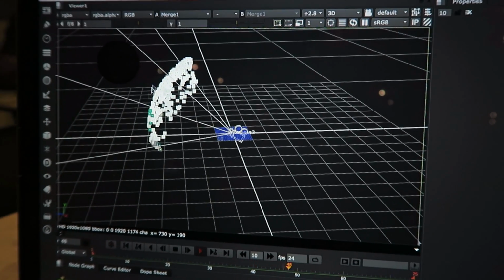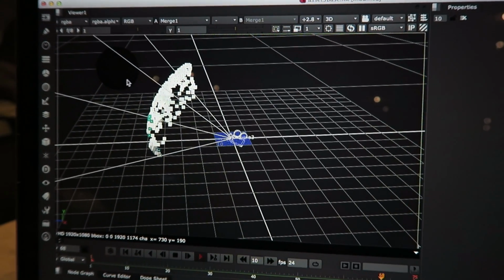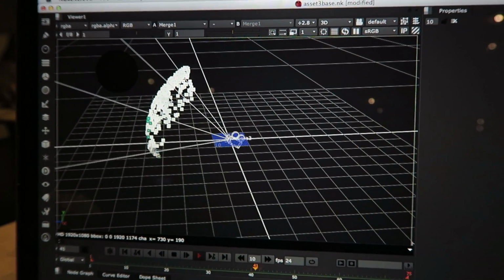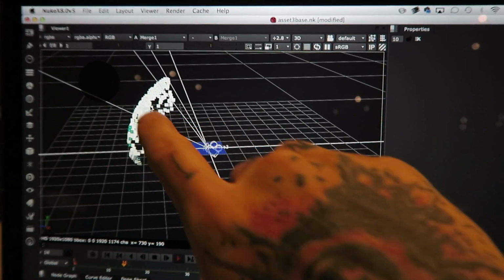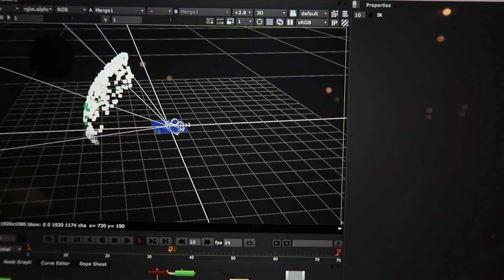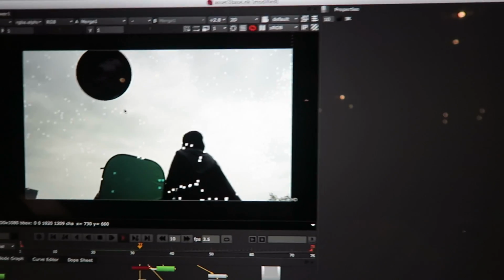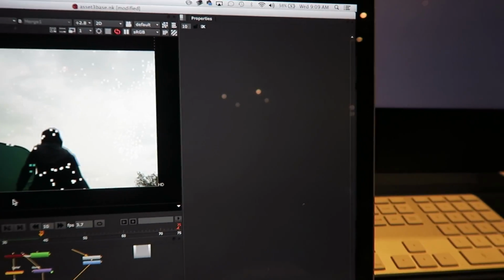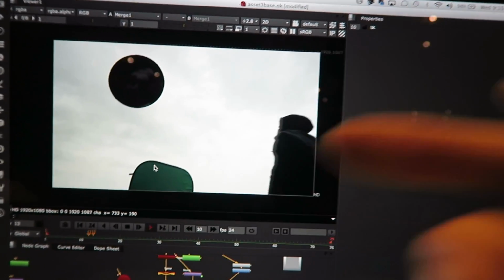PuddingVlogs | #20 | New Chair!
If you want me to talk about a specific subject, topic, or story

***In need of music for vlogs and Intros/outros***
(funk/hip hop/ambient/trance/edm/chillout)

Varien - Supercell (feat. Veela)